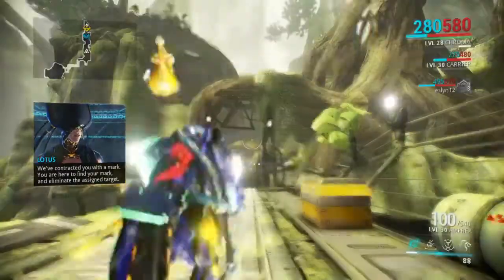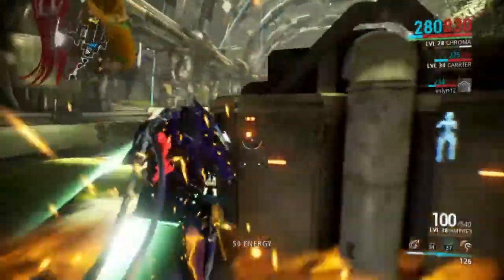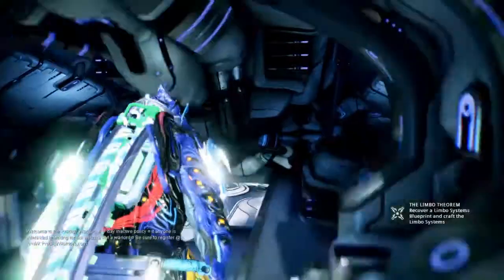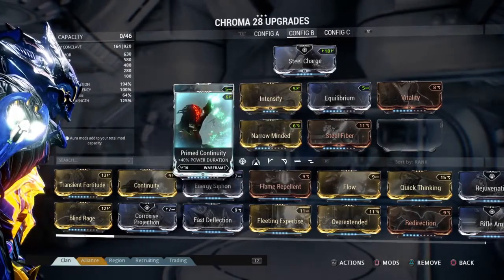Chroma fire build tank and duration